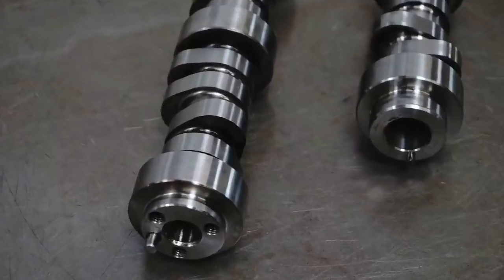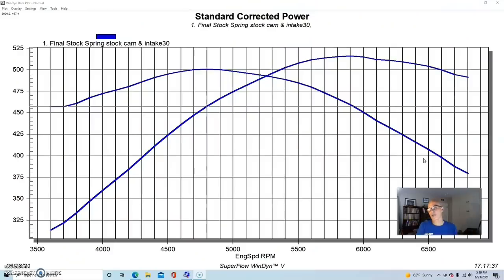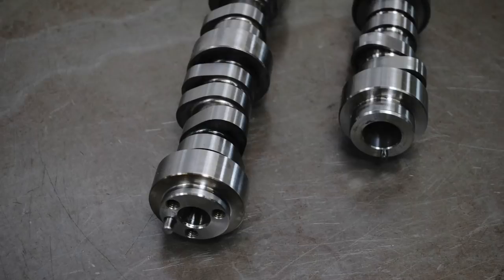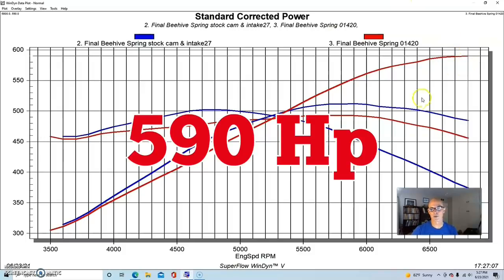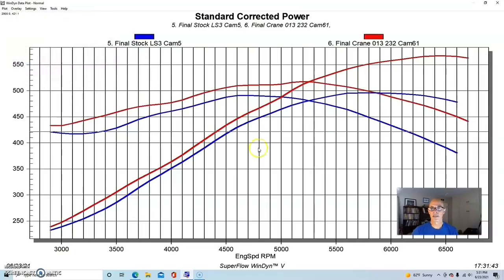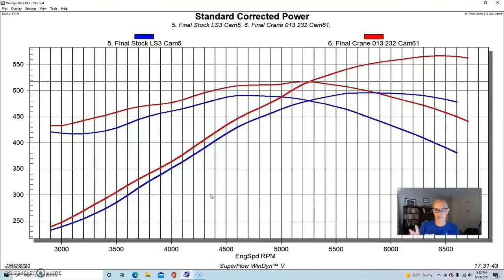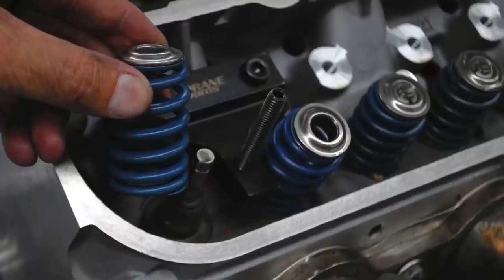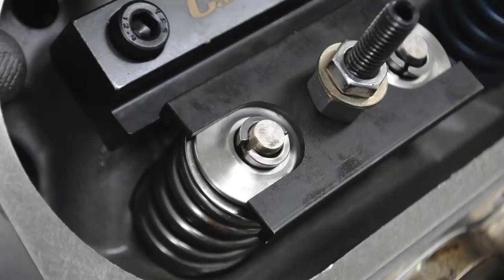DO STIFFER VALVE SPRINGS COST POWER? LS3 SPRING TEST!!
DOES YOUR LS VALVE SPRING UPGRADE ACTUALLY HURT POWER? WHEN YOU PERFORM A CAM UPGRADE ON YOUR LS, IT USUALLY REQUIRES A VALVE-SPRING UPGRADE. THE QUESTION IS, DOES INCREASING THE VALVE SPRING RATE COST POWER? CHECK OUT THIS TEST COMPARING THE STOCK LS3 VALVE SPRINGS TO A SET OF COMP BEEHIVE 26918 SPRINGS, THEN THE COMP BEEHIVE SPRINGS COMPARED TO A SET OF DUAL, PLATINUM .660 SPRINGS FROM BRIAN TOOLEY RACING. DO STIFFER SPRINGS COST POWER-THE ANSWER IS HERE!